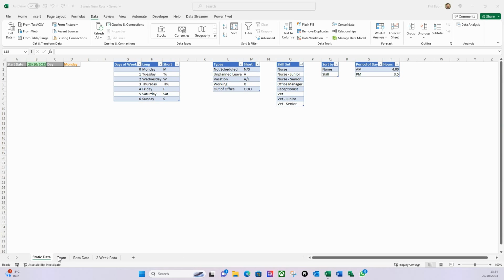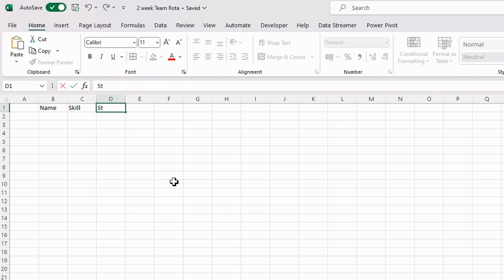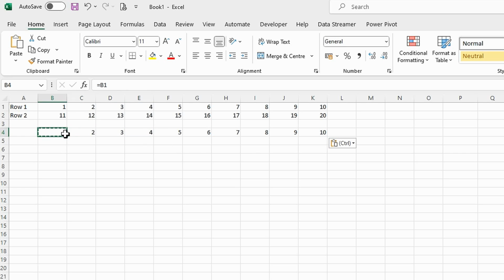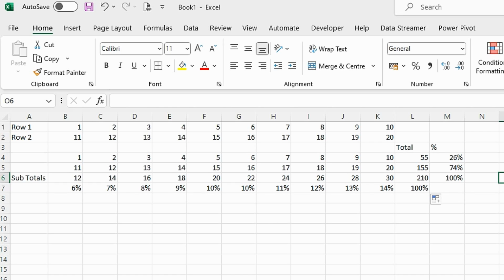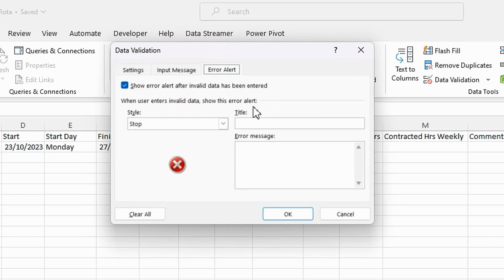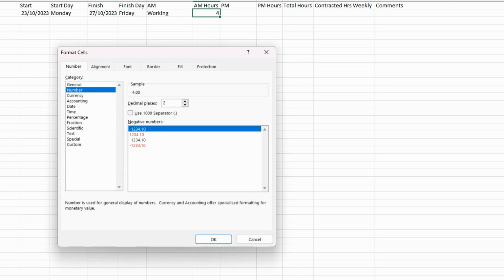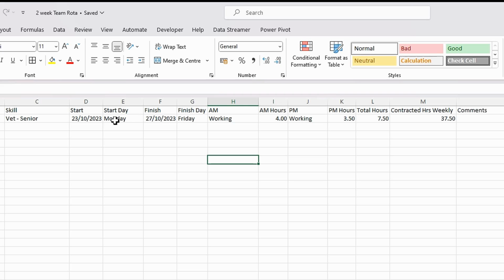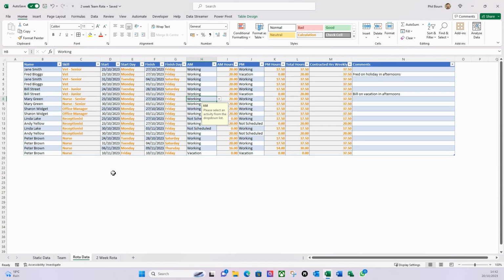Excel Training Chapter 2 - Team and Rota Data Tables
In this video, we dive into Chapter 2 of our comprehensive Excel training series. We'll continue exploring Excel tables, including tables with calculated columns and data validation. You'll also learn how to use the IF function in Excel and understand the difference between absolute and relative cell references. Join us as we take your Excel skills to the next level!

This video includes:
00:00 - Intro
00:16 - The Team data table with data validation
02:25 - Create prompts for users with in data validation
05:37 - The Rota data table with calculated columns
08:20 - The VLOOKUP Function
09:02 - The IF Function
11:31 - Absolute vs Relative cell references
12:55 - The SUM Function
18:49 - Rota data table continued.
36:24 - Tip test your logic before you create the table